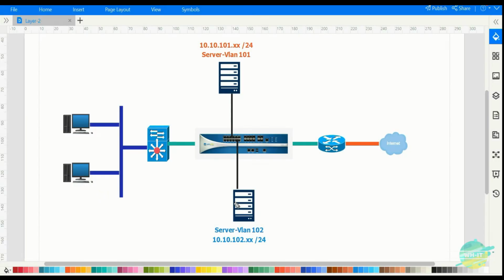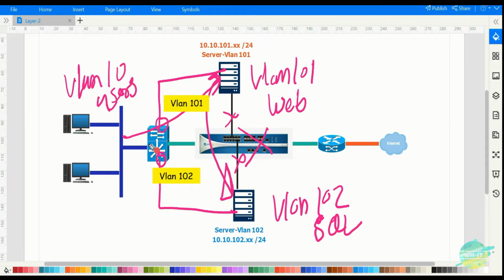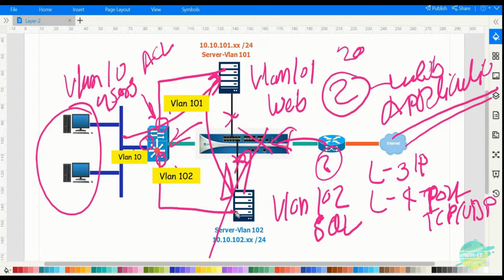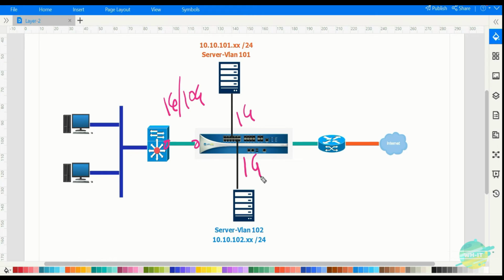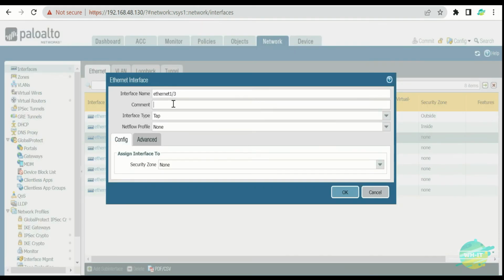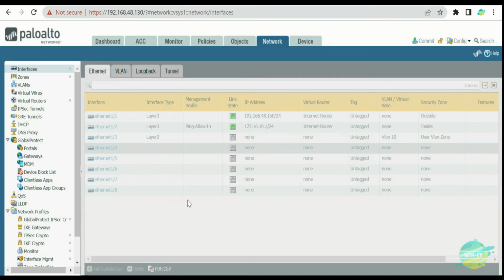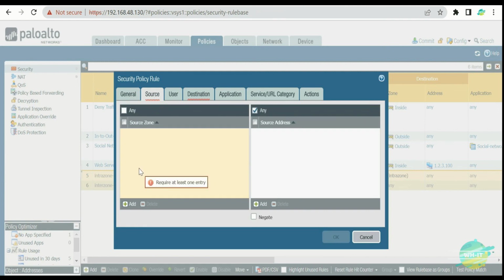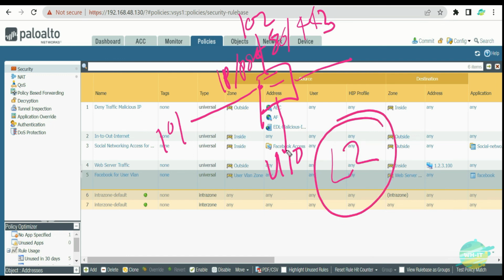12. Understanding and Configuring Interfaces (Layer-2 Interface) | Palo Alto firewall training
In this video we will try to understand Palo Alto interfaces types and how to configure them on Palo Alto firewalls

In this topic we will cover Layer-2 Interface